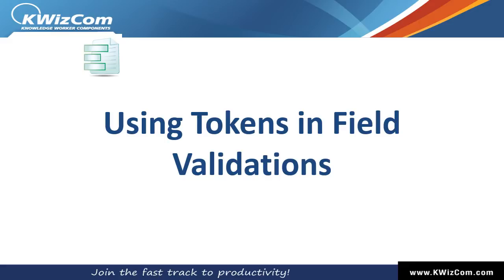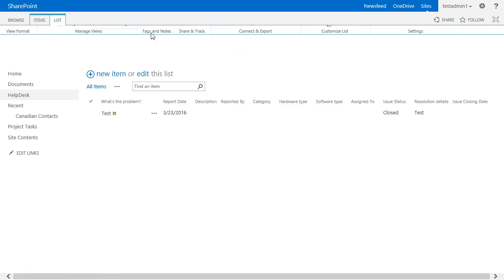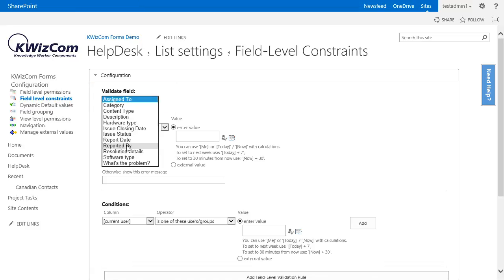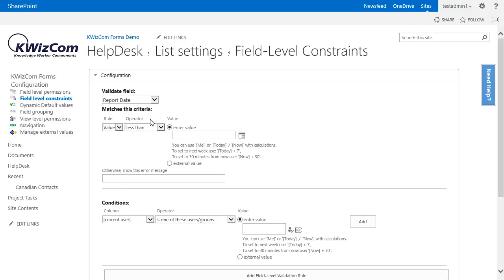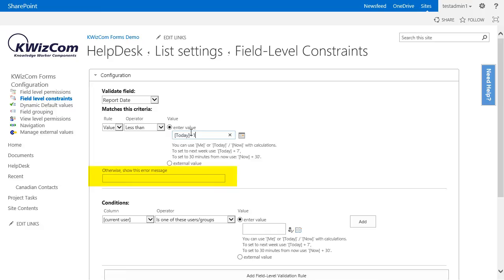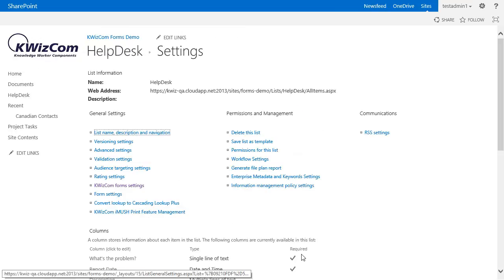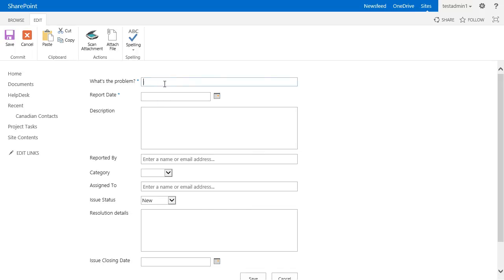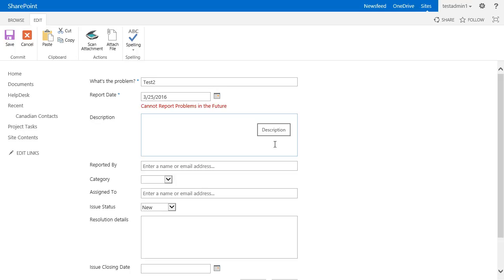08 - Using tokens in field validations with KWIZ SharePoint Forms